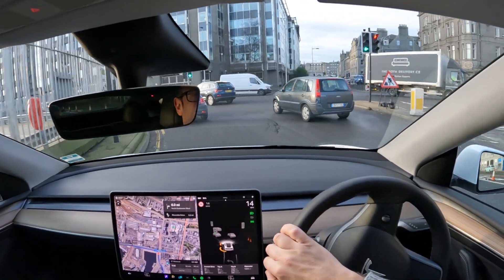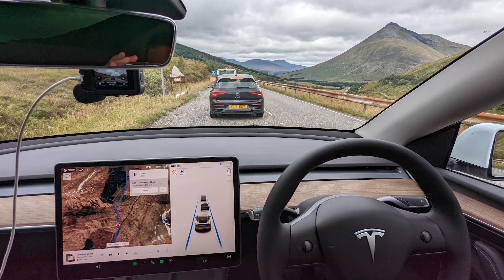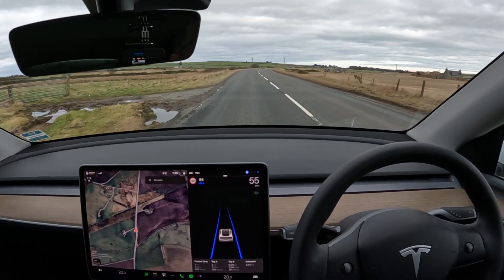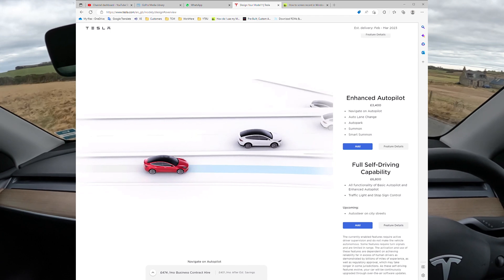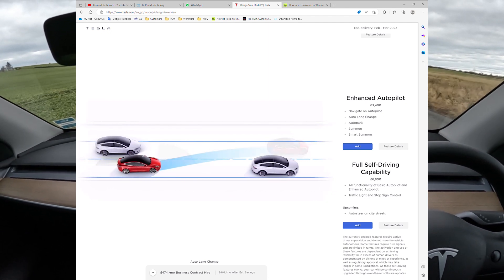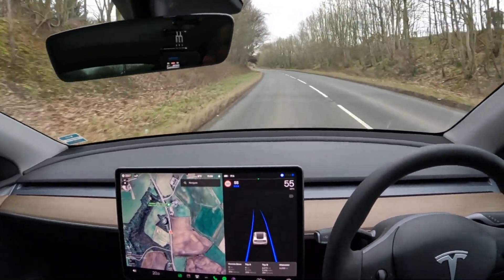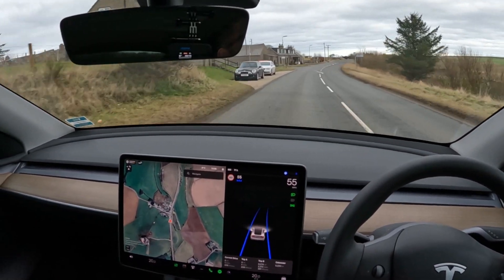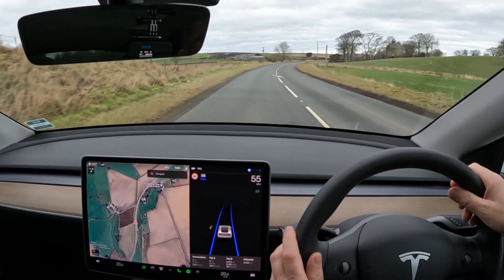Completely driverless cars? Tesla are READY!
In this video we explore how Tesla Autopilot works - the cameras and the computer which allow the car to drive itself. There are three levels of Autopilot available, and none of them get beyond SAI Level 2 where you still need a driver behind the wheel ready to take over instantly.

Elon Musk wants our cars to be able to work as a Robotaxi when we don't need it. And human drivers make so many mistakes. But what happens when a fully autonomous Tesla crashes and kills someone...?